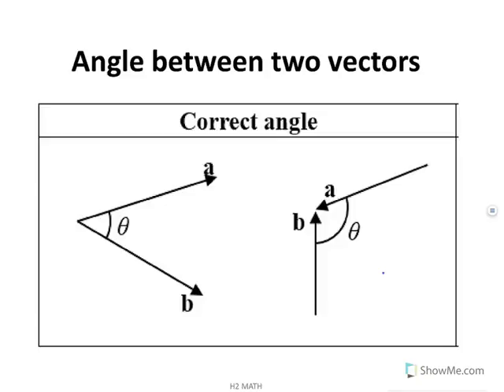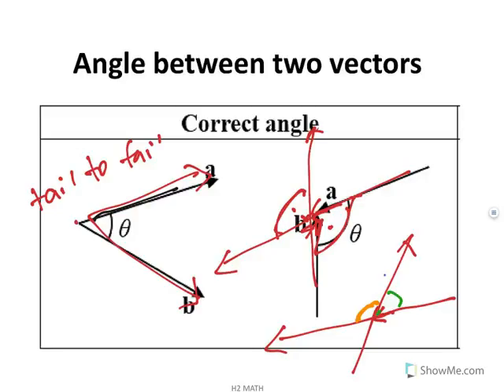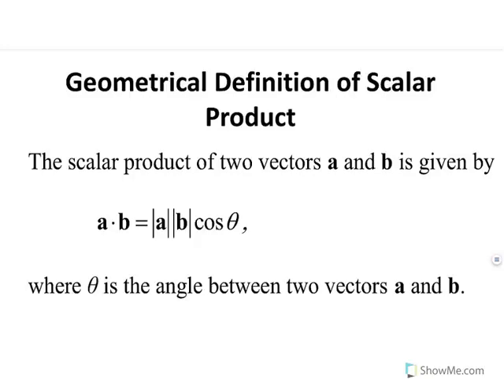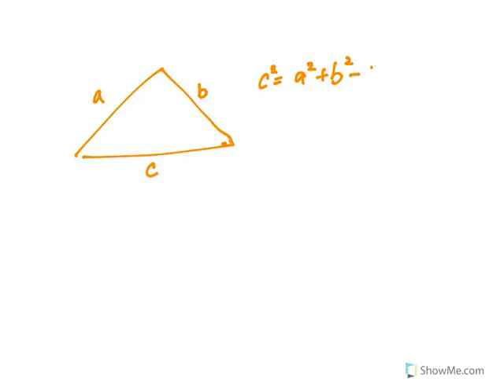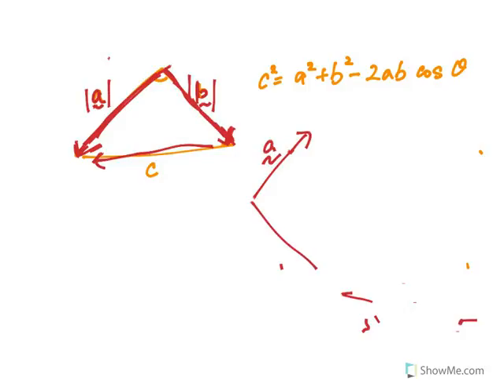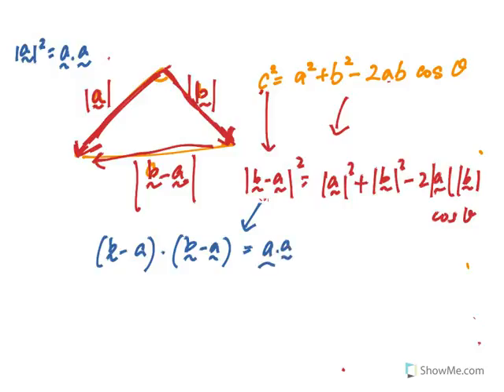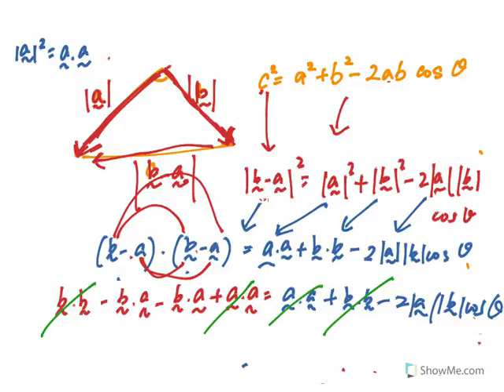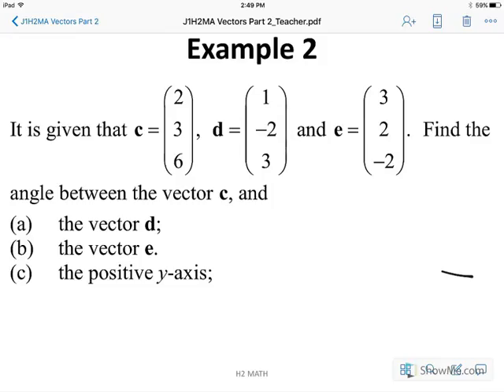VectorsTidbit3: Angle between 2 vectors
Introduction to finding angle between 2 vectors using scalar(dot) product